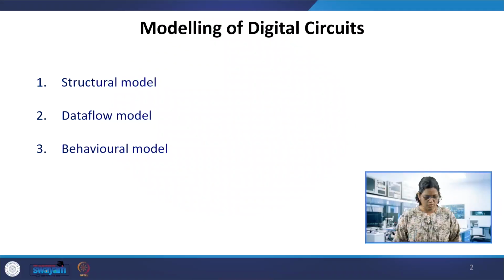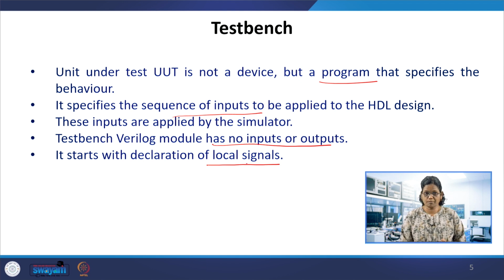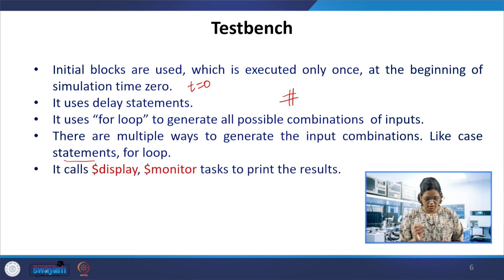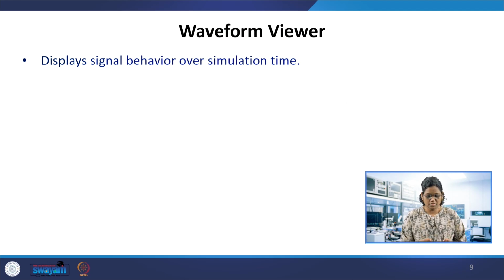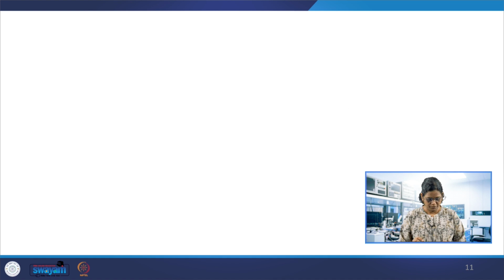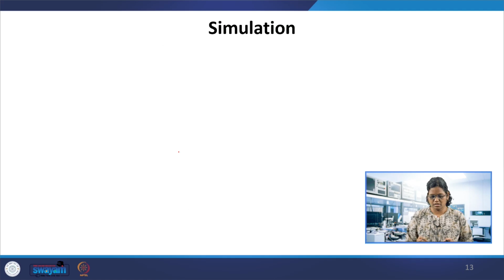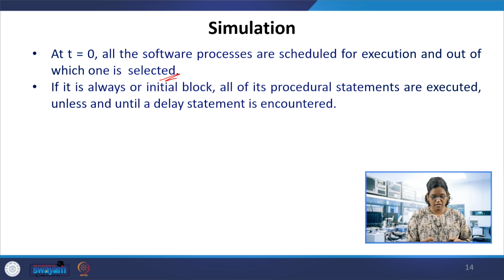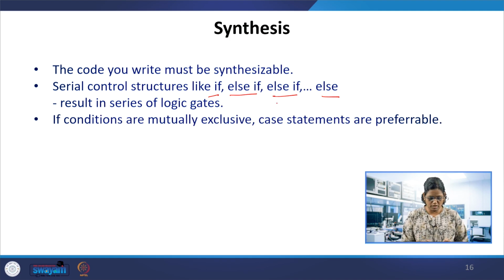Lecture 10: Testbench, Simulation, and Synthesis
The video discusses the details of the HDL-based design flow. It also covers the details about the testbench and waveform viewer with examples.